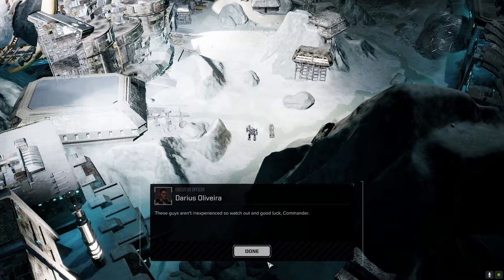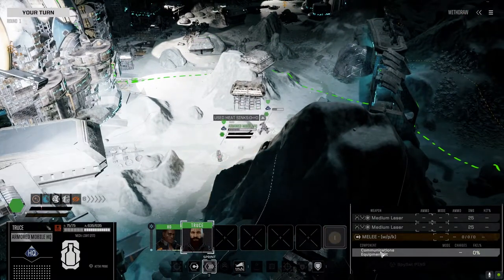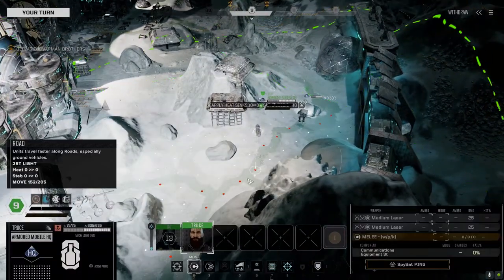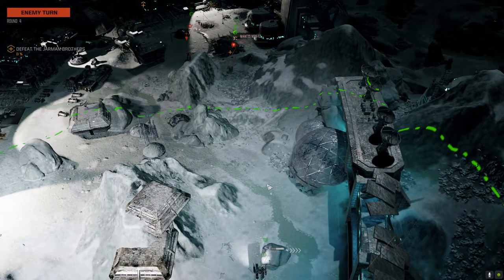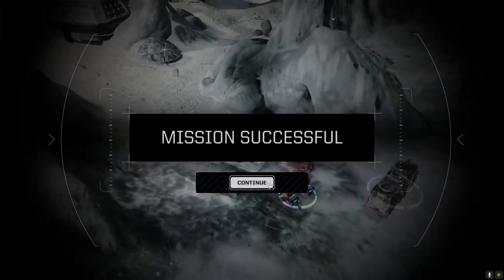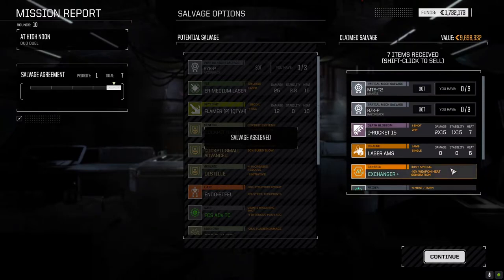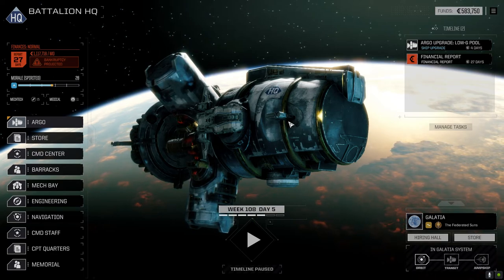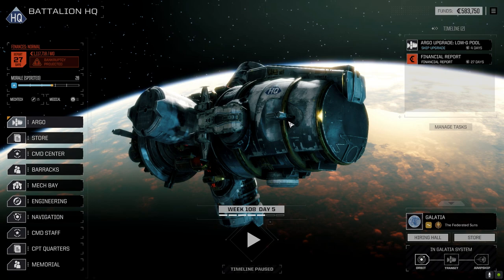The Battle for Lockdale - Turn 10 - Darius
Darius arrived at the command post to find the lance commanders and various reps from ThorCore in a heated discussion. The head rep played a recorded message:
"This is Lt. Commander Cal Layburn commanding Darkwater Assault Division 3. ThorCore has broken it's peaceful agreement with the Word of Blake by backing the rebels on Caph. That agreement is now void and we are here to broker a new one. By Blakeist order, ThorCore is to disarm their facility on Lockdale and turn it's command over to me. You have 1 hour to reply. Any response other than your disarming and surrender will result in this facility being considered hostile and we will take it by force. Consider the lives of the people in your employ and surrender immediately."

There was a crackle over the loud speakers in the massive mech bay: "All commanders report to your units, we are under attack. This is not a drill. All units move to your designated start points."

Battle Report: Lockdale - is the first proper scenario designed to bring players together in a large "Freelancer Grand Company" to fight large scale mech battles using various game systems like Roguetech and Mechwarrior 5. The rules were developed and refined using the last scenario "The Battle for Lhasa" to come up with a system the players could all contribute in, regardless of their game system or lance composition. For more information on how the scenario is run, check out the Discord